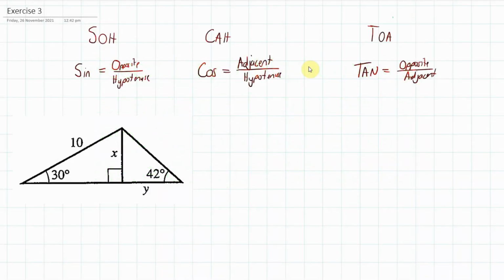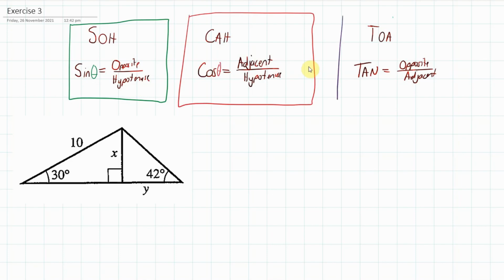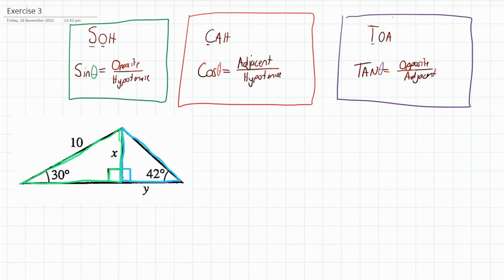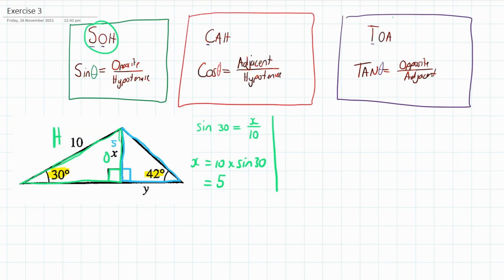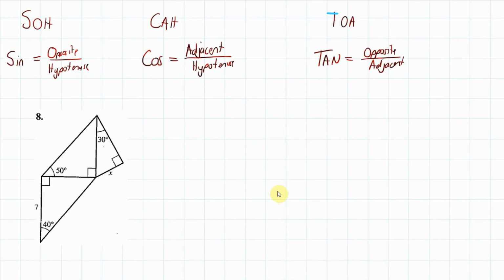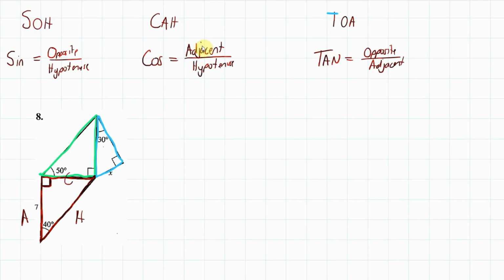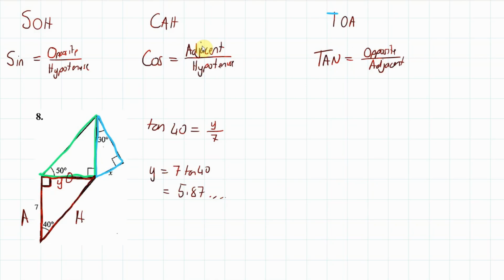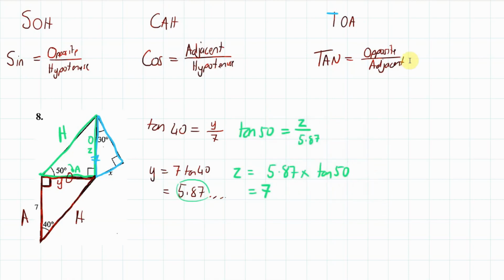Secondary 1 - Extension - Trigonometry - Finding unknown sides using right angled trigonometry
In this video we review SOH CAH TOA and show you how to find an unknown side using Sine, cosine or tan when you have a known angle and one side in a right angled triangle. We apply this to more complex problems where multiple right-angled triangles are joined together.